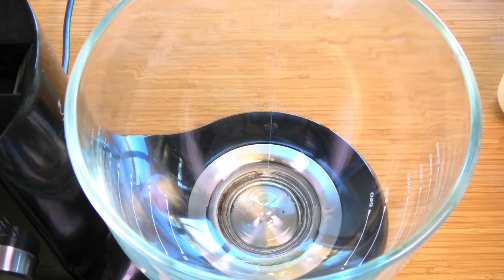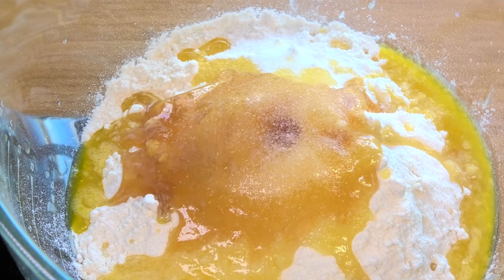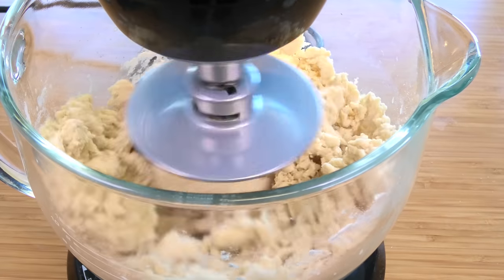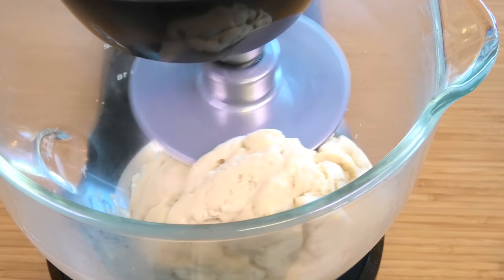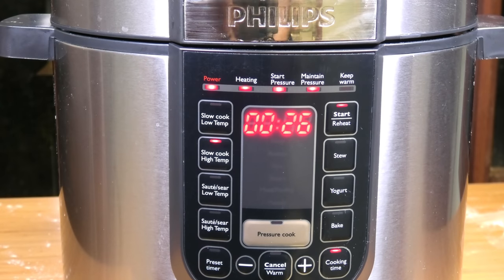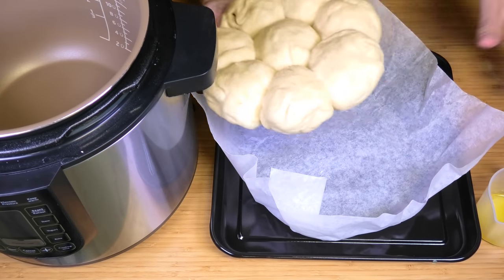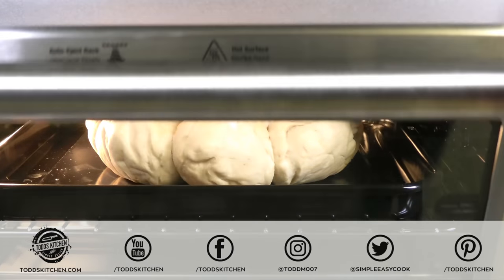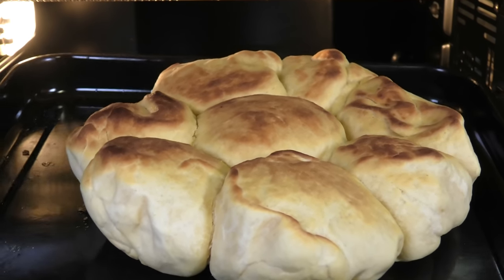How to make DINNER ROLLS in a Slow Cooker | Crock Pot show easy recipe 4K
This how to make Dinner Rolls in a Slow Cooker Crock Pot show recipe at home is so easy to make for lunch or dinner. This dinner roll recipe is perfect for when the oven is in use for those other dinner recipes and takes just a few minutes to prepare at home.

Ingredients:

3 cups flour or all-purpose flour
1 cup milk
2 1/4 teaspoons instant yeast (1 packet)
2 tablespoons honey
2 tablespoons sugar
2 tablespoons melted butter
2 teaspoons salt

Extra melted butter for the tops